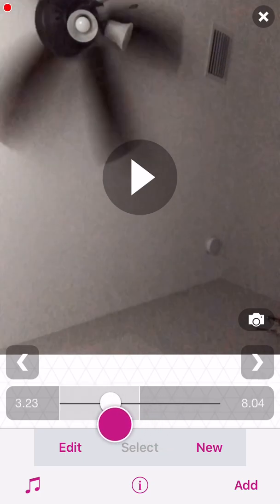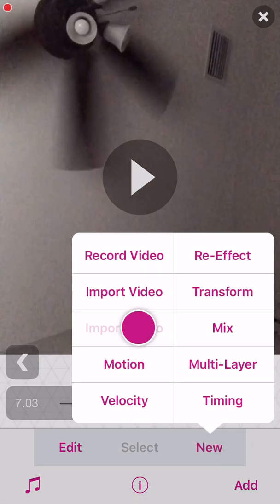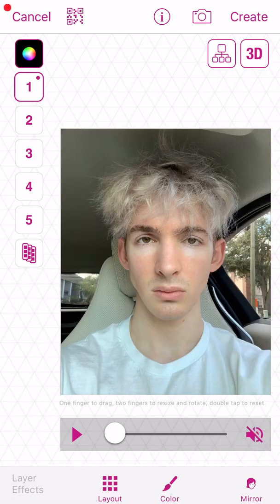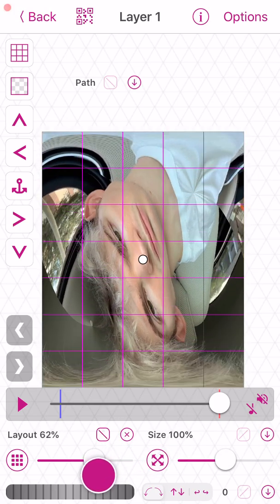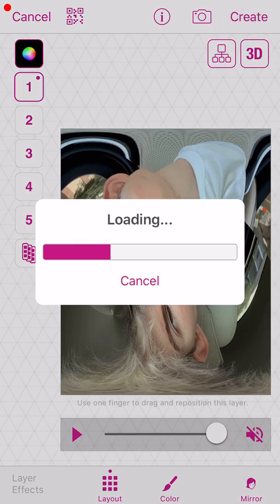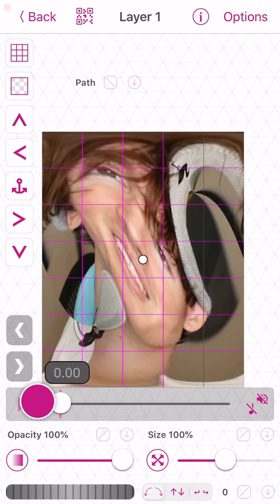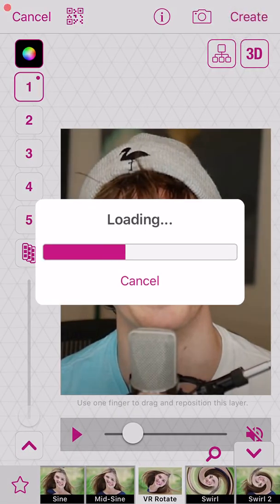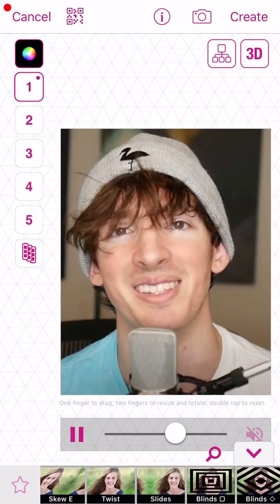Videostar tutorial! || Keyframes